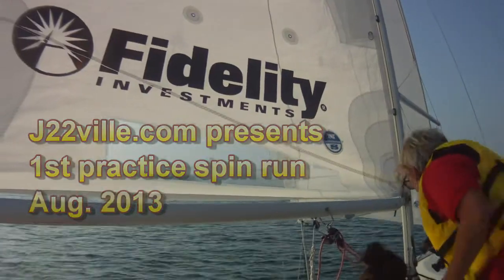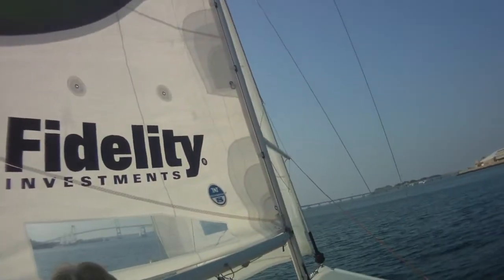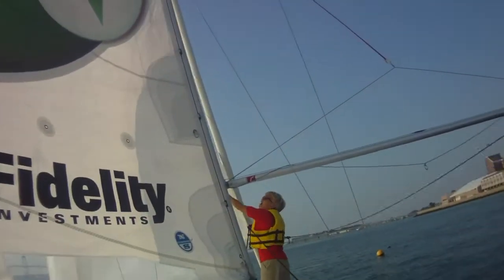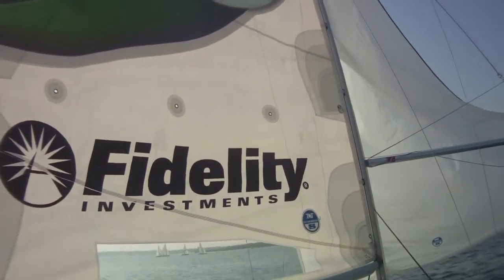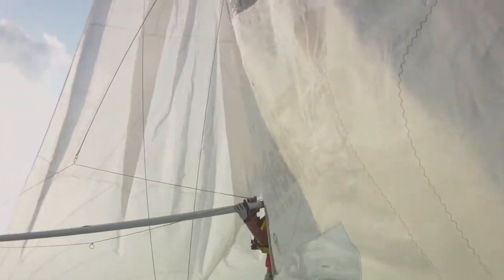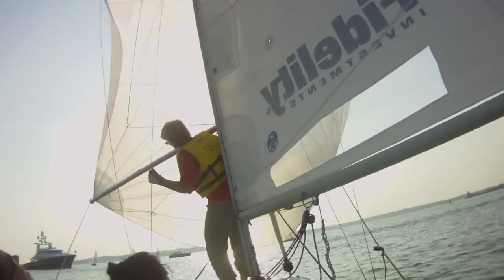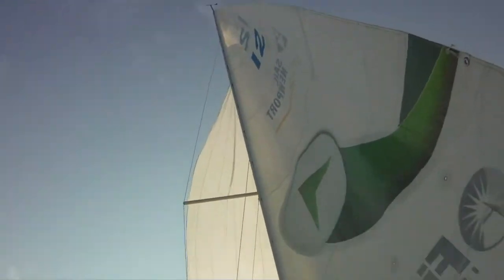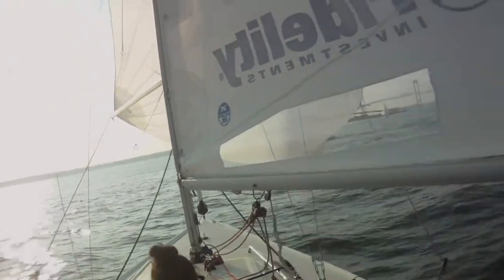J22ville presents First Spin Run Practice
So OK ... Team Vee Jay started the spin season two months late with non J/22 spin crew.  We would have no problem doing this on a J/30 in light wind with our half oz spin.  But the tight quarters and first time for all four of us on the J/22 at the same time, provided typical start up problems.